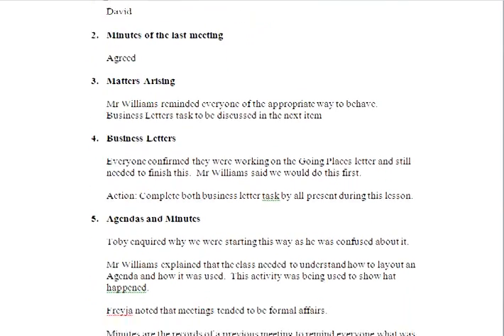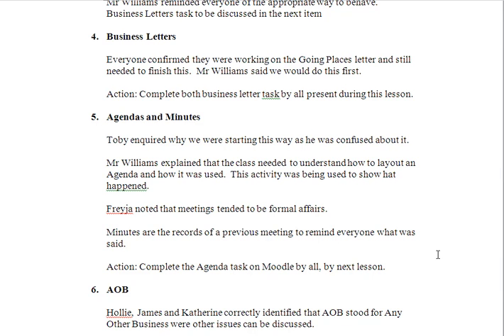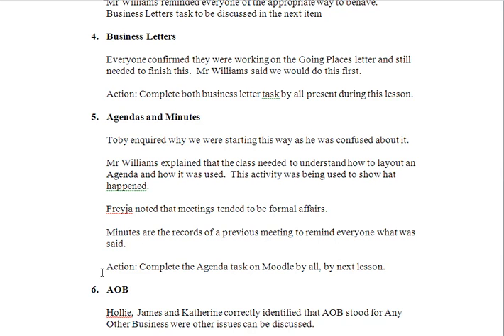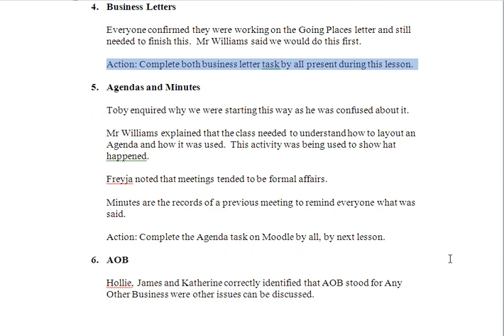Minutes of meetings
A simp[le explanation of meeting minutes